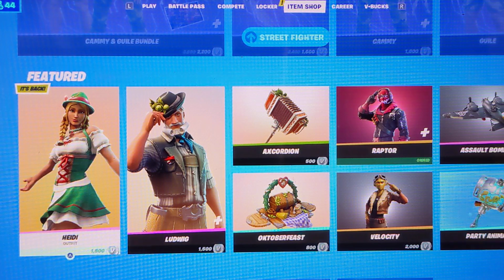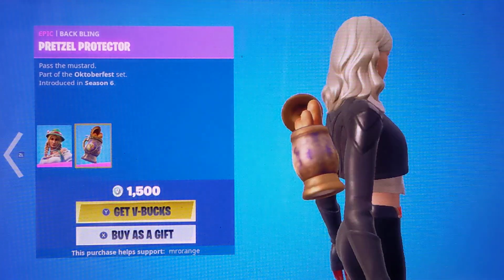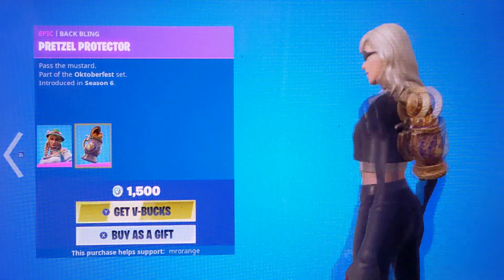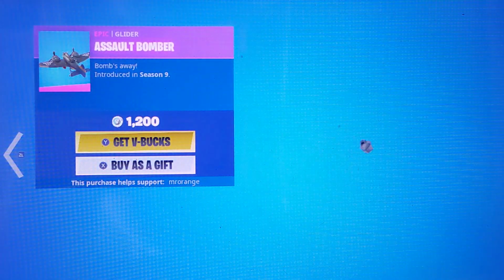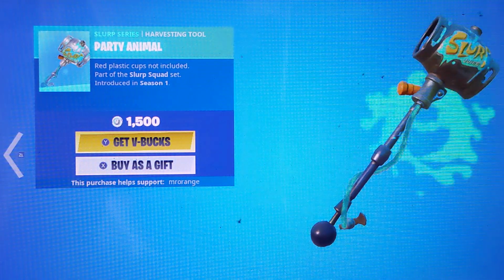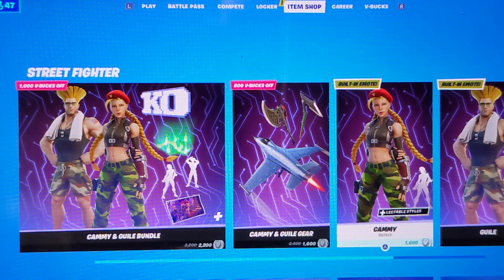fortnite item shop Wednesday September 22nd 2021 the Cammy guild bundle is back